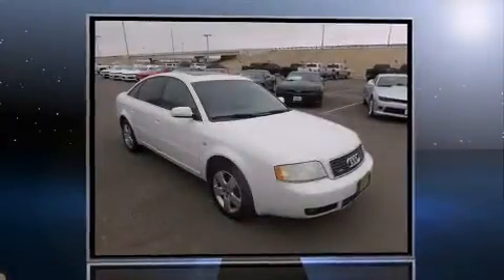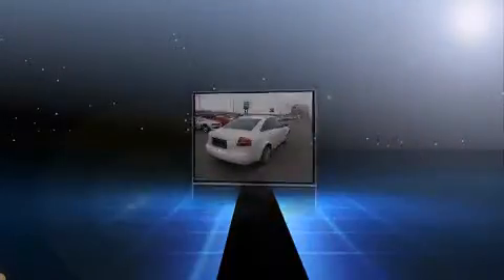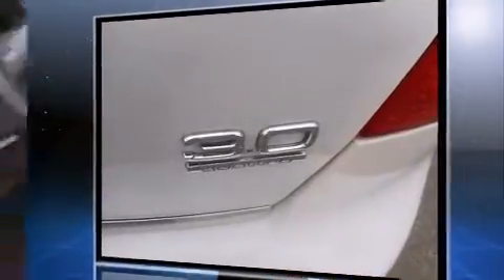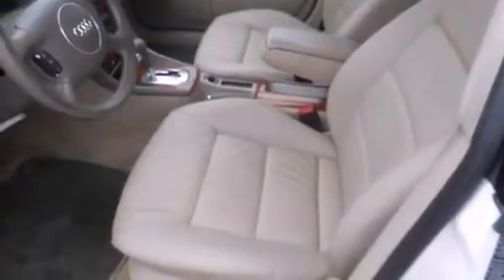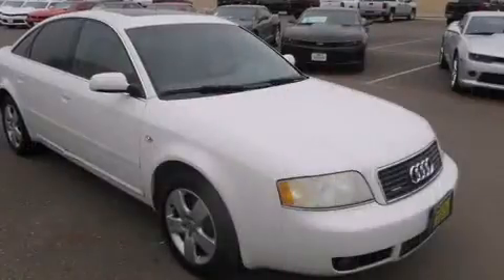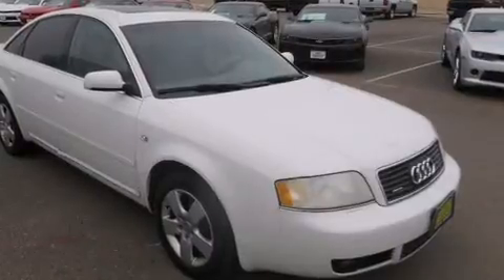2003 Audi A6 3.0 in Lubbock, TX 79412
Come test drive this 2003 Audi A6. This 4 door, 5 passenger sedan provides exceptional value! Under the hood you'll find a 6 cylinder engine with more than 200 horsepower, and for added security, dynamic Stability Control supplements the drivetrain. Audi prioritized practicality, efficiency, and style by including: leather upholstery, a tachometer, front dual-zone air conditioning, front fog lights, power door mirrors and heated door mirrors, cruise control, and power seats. You and your passengers will enjoy the stereo system, which includes a CD player with AM/FM radio, a cassette player, and 8 speakers, providing excellent sound throughout the cabin. Take assurance in side curtain airbags, providing head protection in the event of a severe collision. It also arrives with a Carfax history report, providing you peace of mind with detailed information. Our aim is to provide our customers with the best prices and service at all times. Stop by our dealership or give us a call for more information.